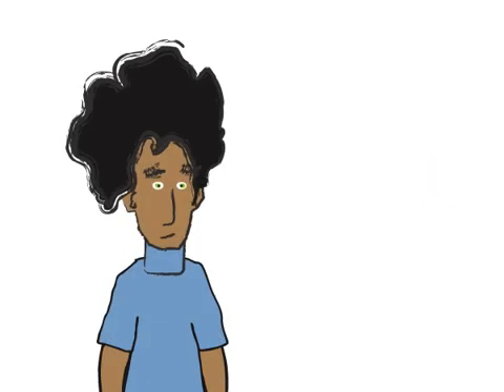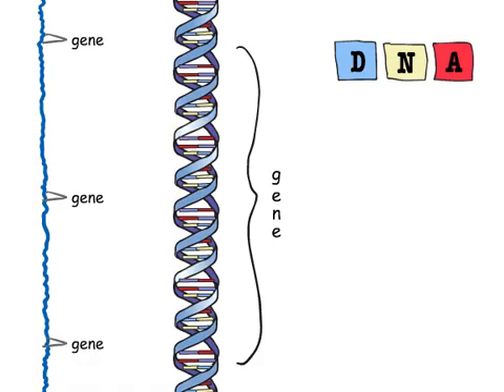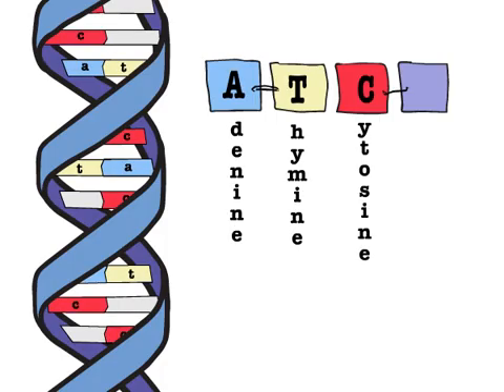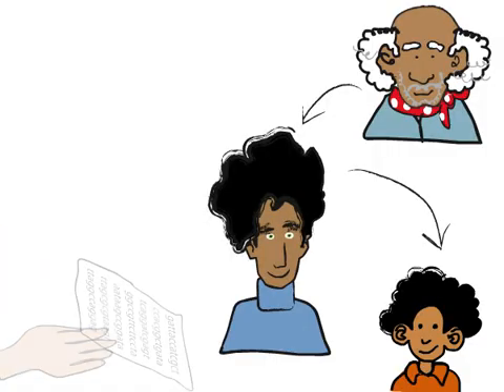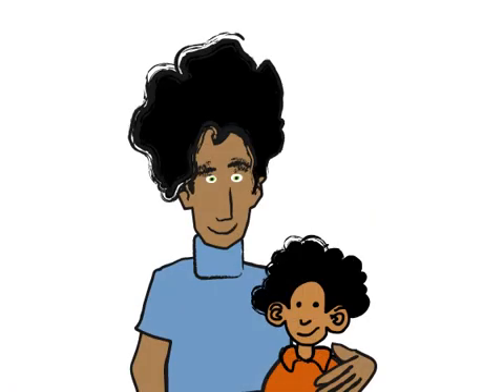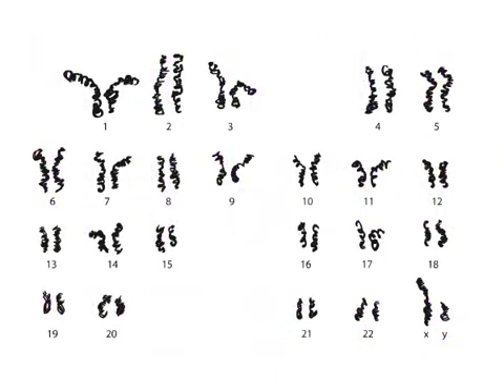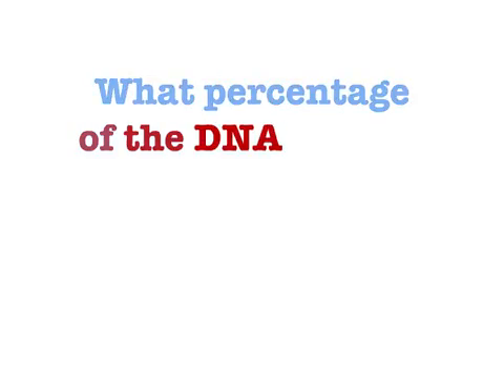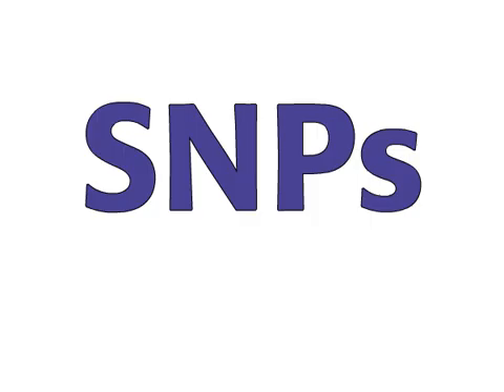Genetics 101 Part 1: What are genes?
Find out about the basics of cells, chromosomes, and the genes contained in your DNA. More information about 23andMe can be found